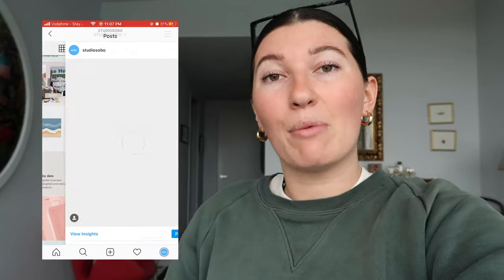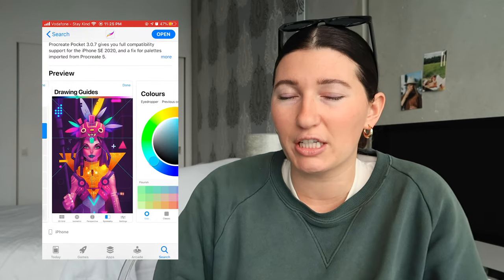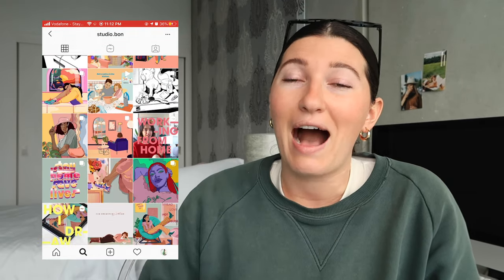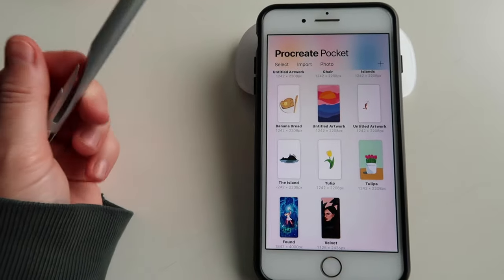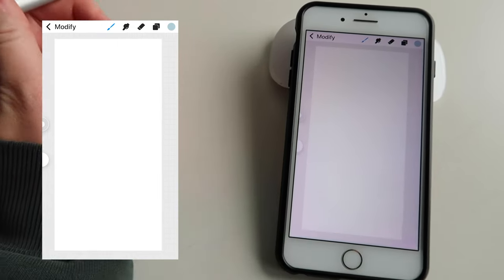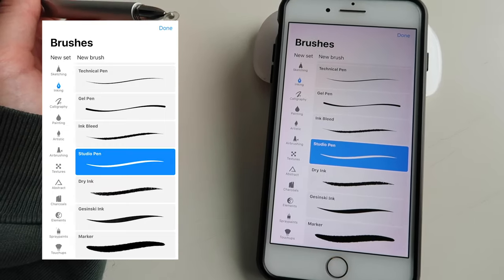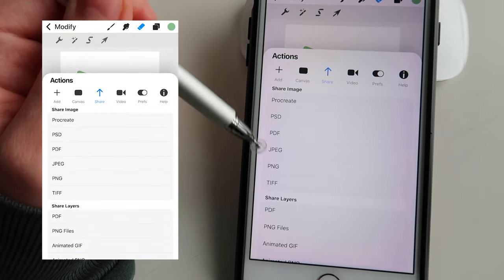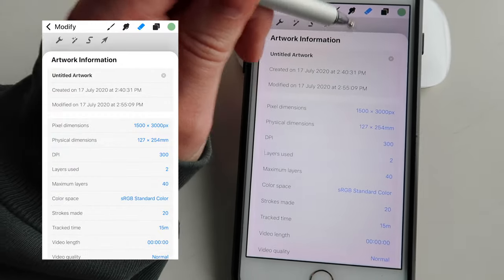HOW TO USE PROCREATE POCKET: Illustrate on your iPhone - Easy Digital Art Tutorial | Sophie Boyden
This is how I illustrate using Procreate Pocket on my iPhone! It's affordable and easy to use - here is a quick tutorial on the basic tools and how to use Procreate Pocket.